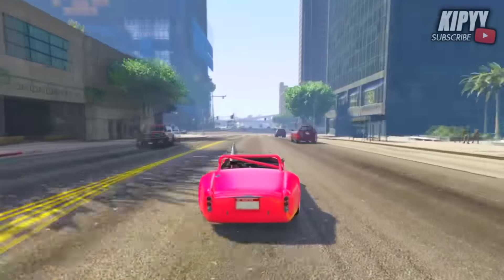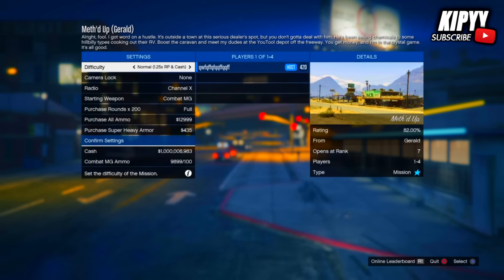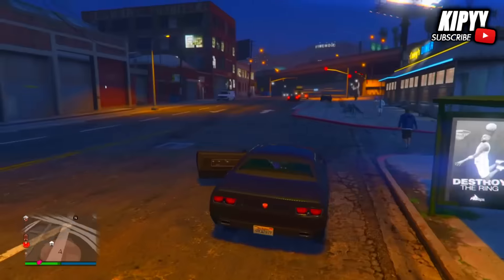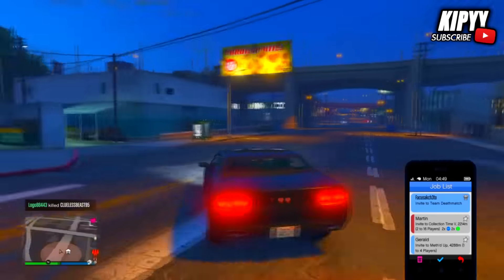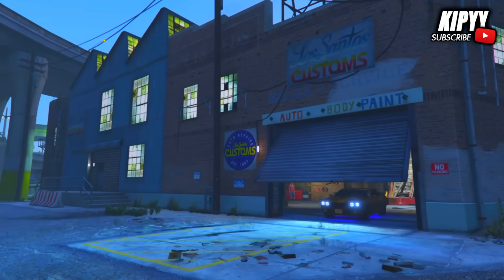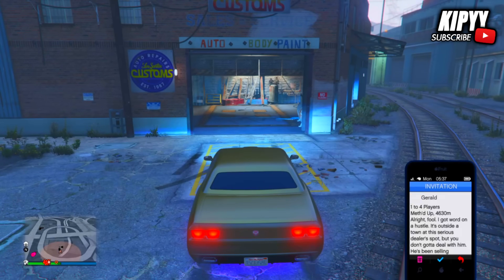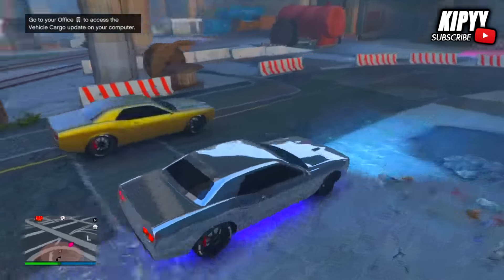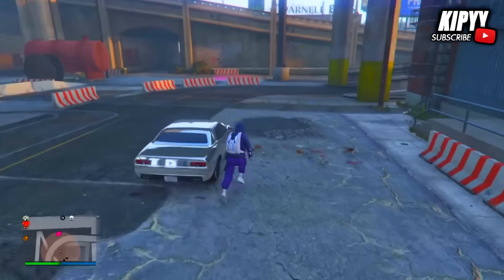GTA 5 ONLINE: *NEW* SOLO DUPLICATION GLITCH AFTER PATCH 1.37 or 1.28 (How To Duplicate Cars)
►Today's Video:*NEW* SOLO DUPLICATION GLITCH AFTER PATCH 1.37 or 1.28 (How To Duplicate Cars)
To Add Me:
PSN ID: KipyyV1